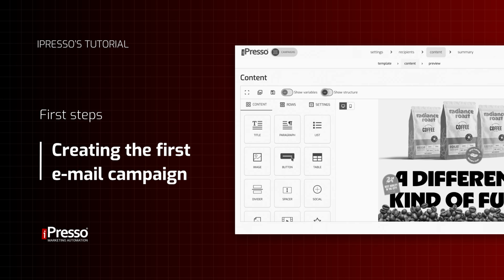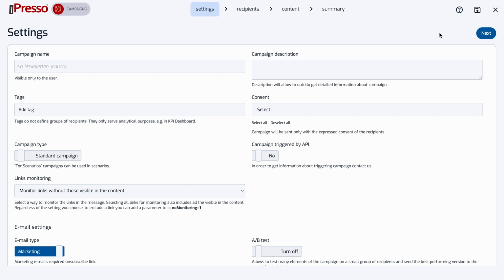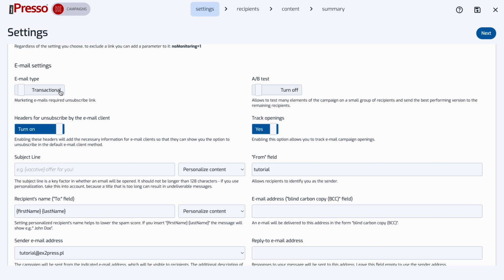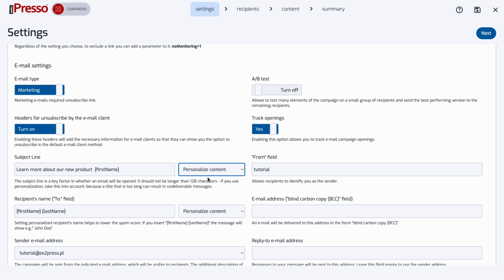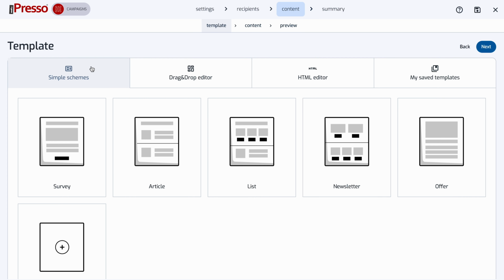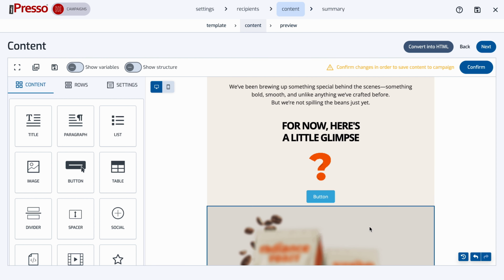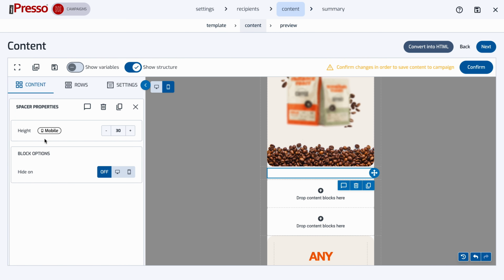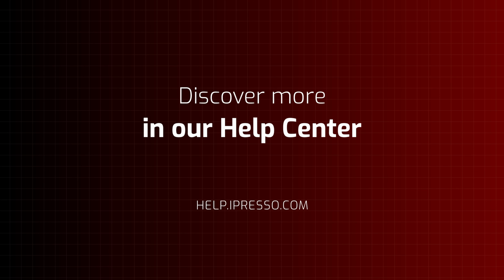First steps | #3 | Creating the first e-mail campaign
In iPresso, creating an email campaign is intuitive and easy. It also leaves you a lot of room to show off your own creativity.
In this video, we'll show you how to set up an email campaign step-by-step and get started on your marketing automation adventure.